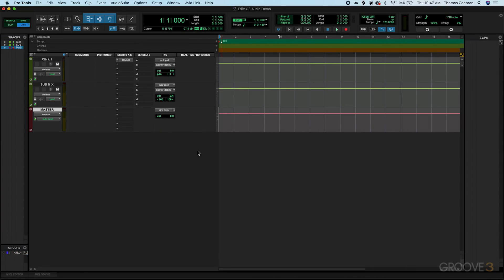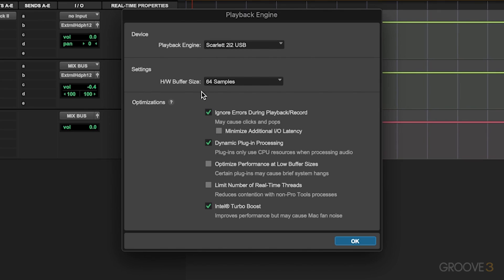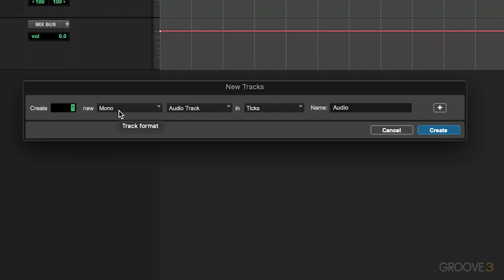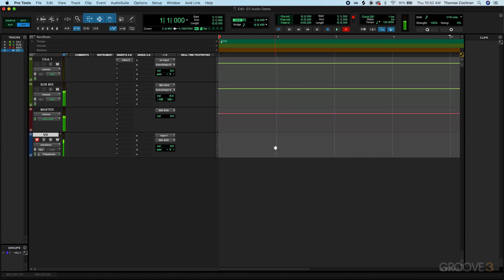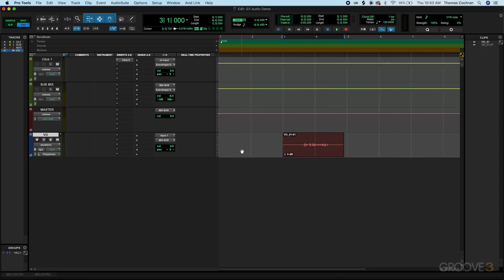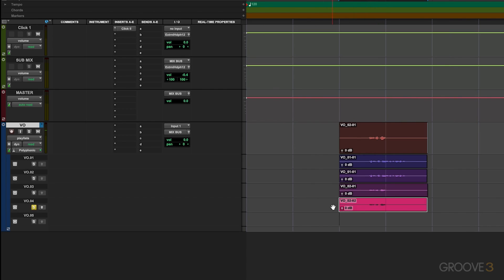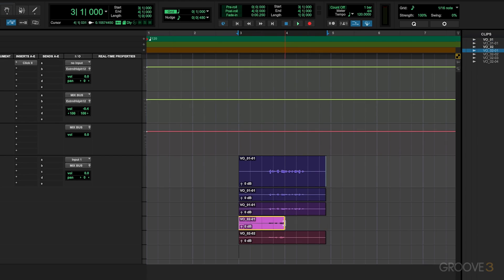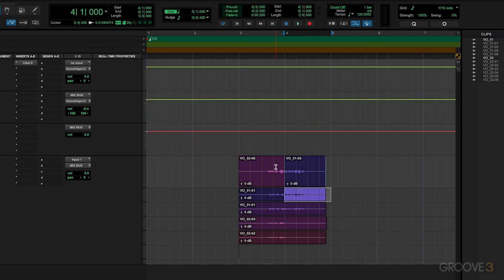Recording Audio in Pro Tools Intro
Learn the basics of recording and comping audio in Pro Tools. This opens up all sorts of possibilities for your songs.